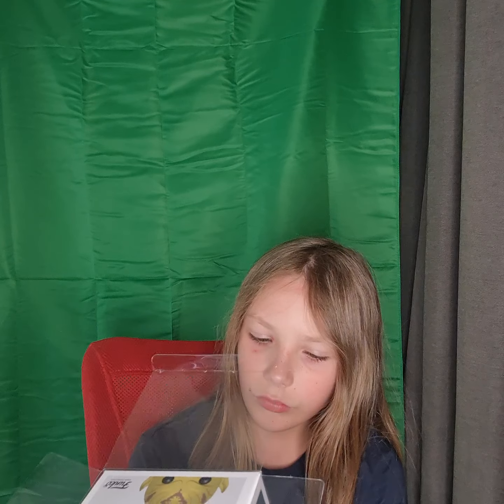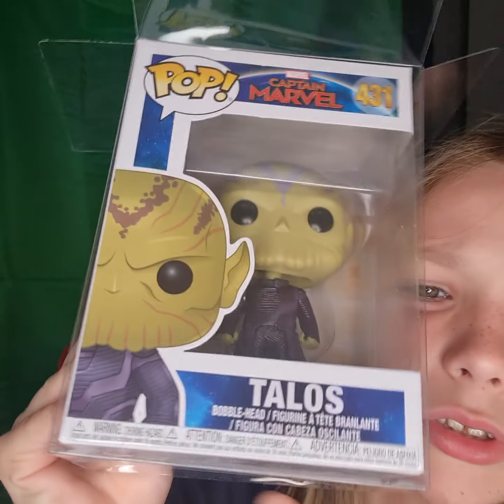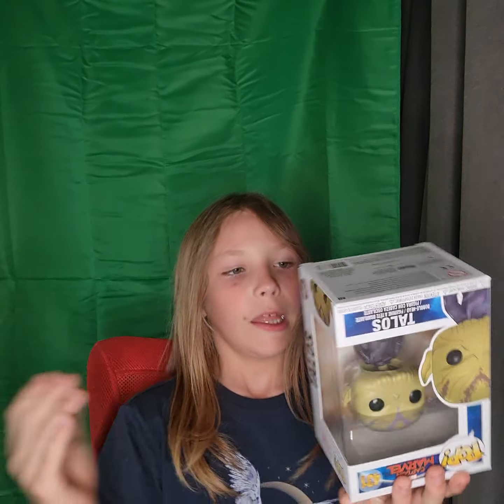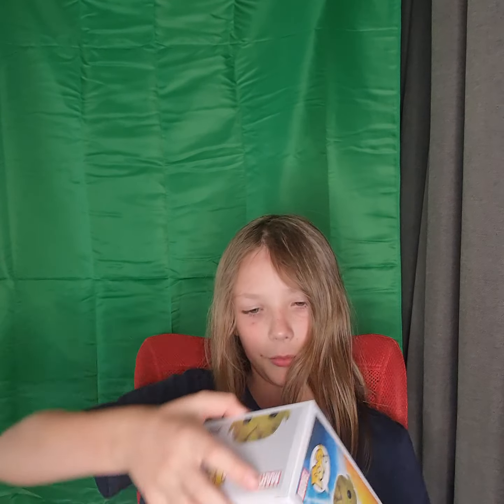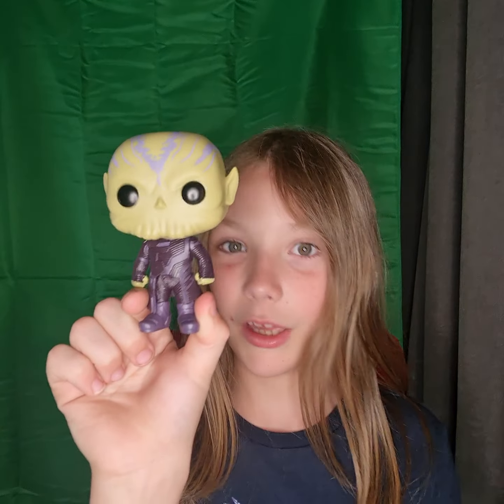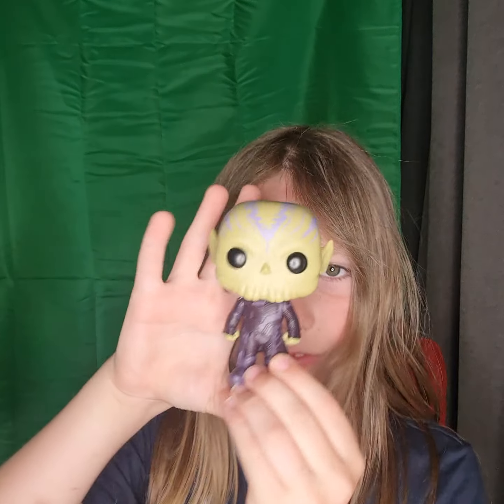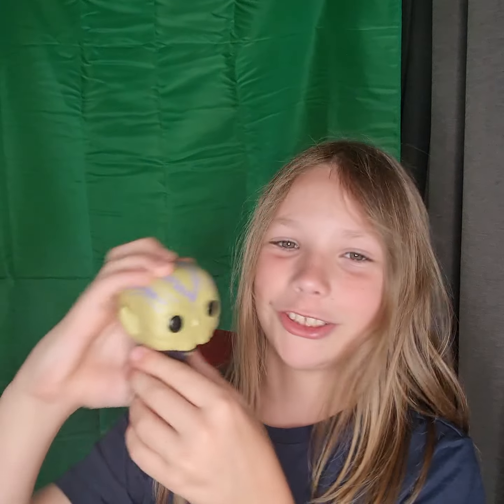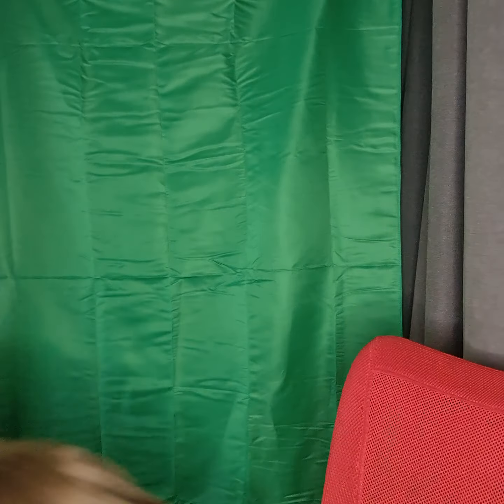Unboxing Talos from Capitan Marvel